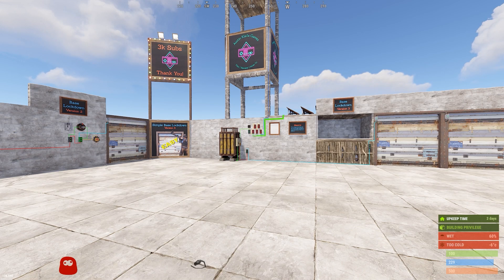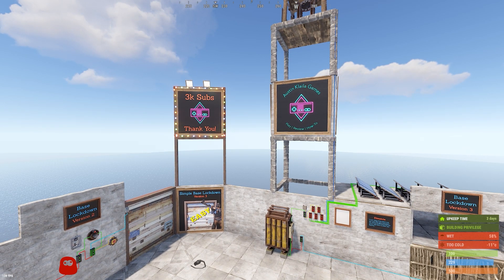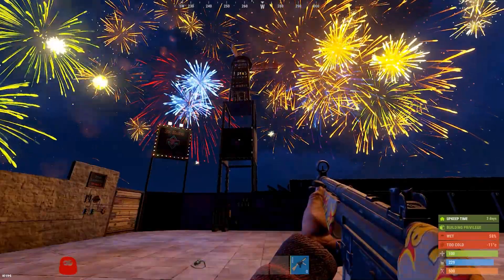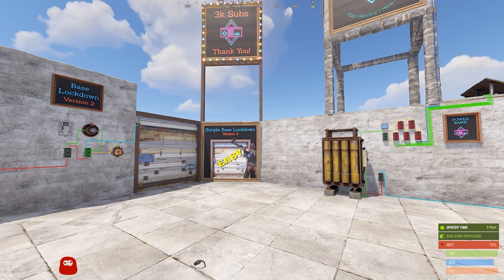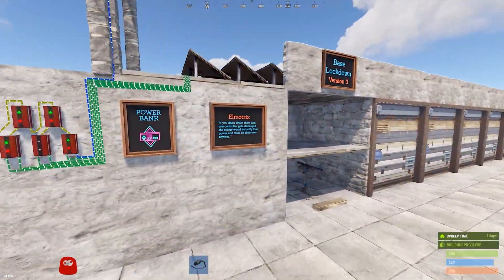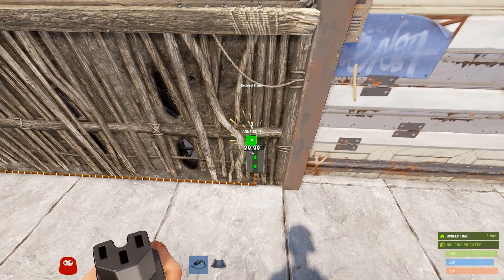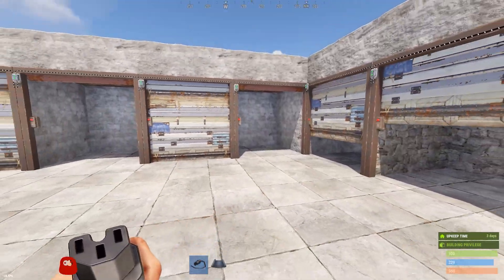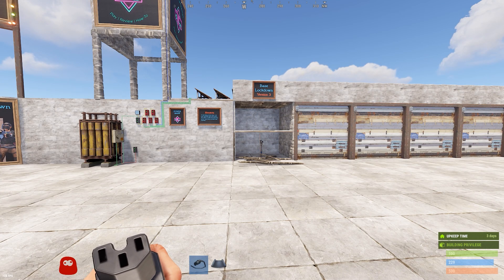RUST Electrical | Simple Base Lockdown VERSION 3 - 2023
An extremely simple way to lockdown your base during a raid!

In this video I show you how to build a new simple base lockdown derived from a great comment I received on my Base Lockdown Version 2 video.

Video Contents:
0:00 - Special Thanks for 3k Subs!
0:37 - Intro / Credit
1:37 - Tour of Build
2:20 - Demonstration
4:04 - The Build (w/expansion)
6:49 - Previous Versions Comparison
8:45 - Three Trigger Examples
10:37 - Simple 2x2 Example Base
12:22 - Outro